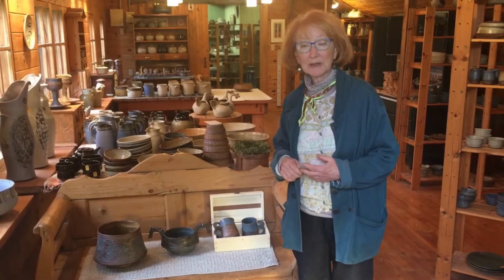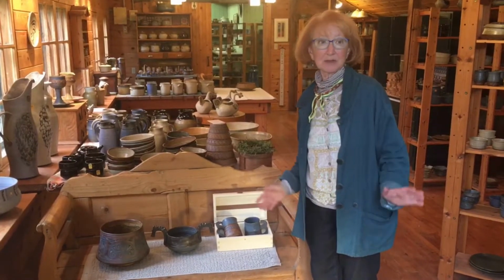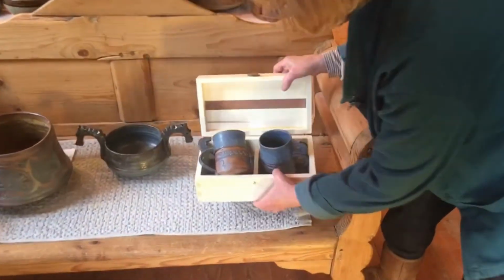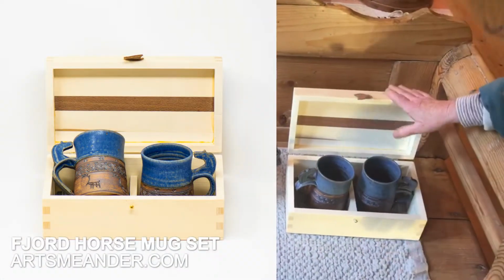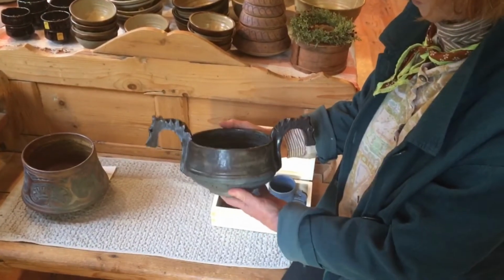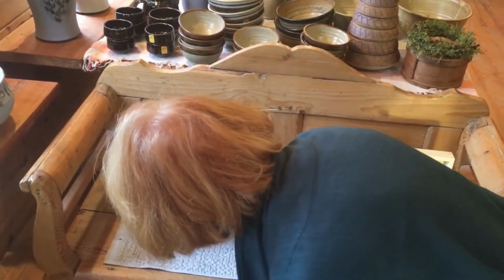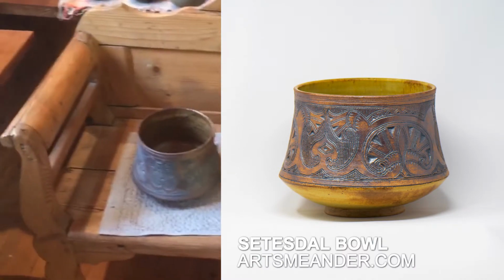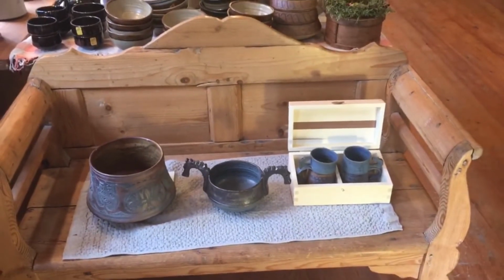2020 Meander Auction Announcement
The 2020 Online Meander is a new adventure: our first Meander Artist Auction!
to find the Auction link.
We welcome you to join us: register to get in on the bidding, opening Friday October 2 at 12 noon.